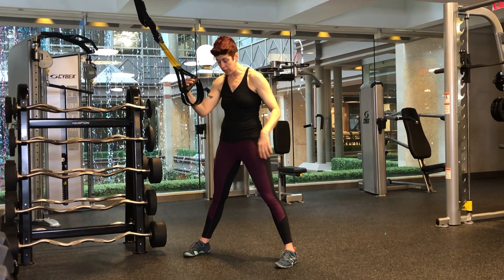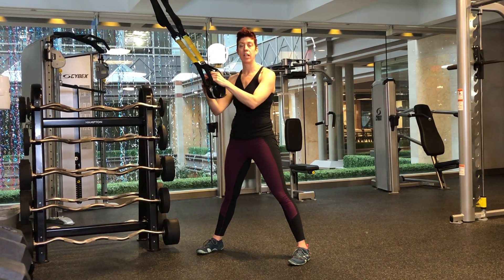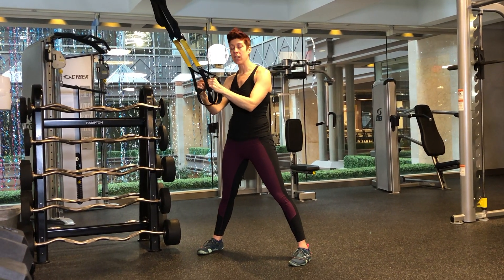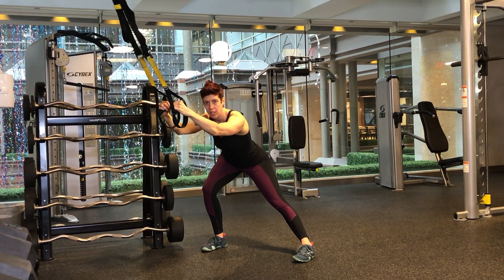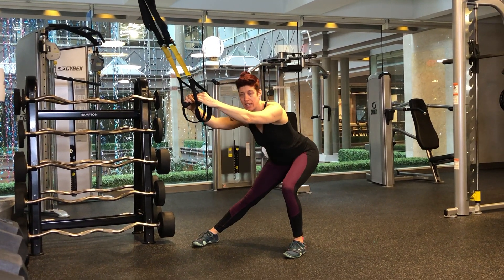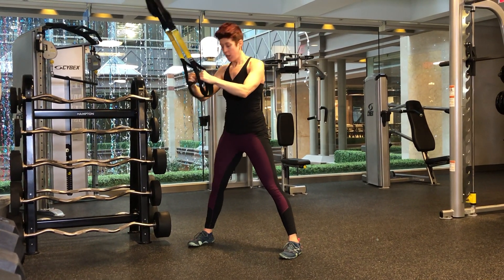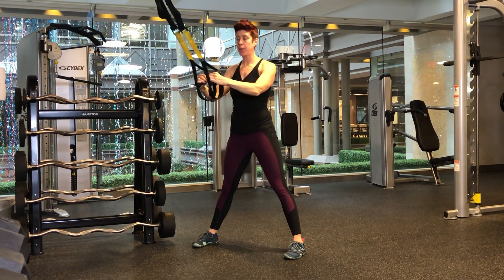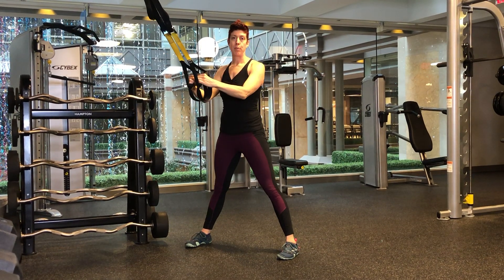TRX Lateral Squat | Reimagym.com